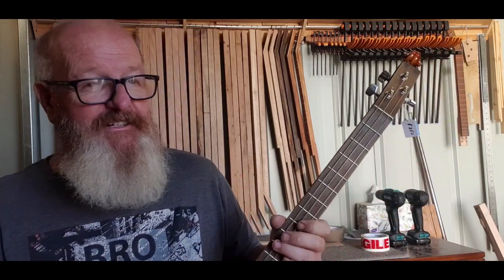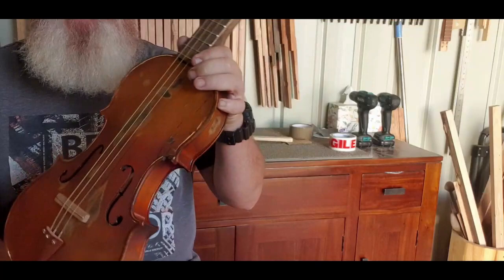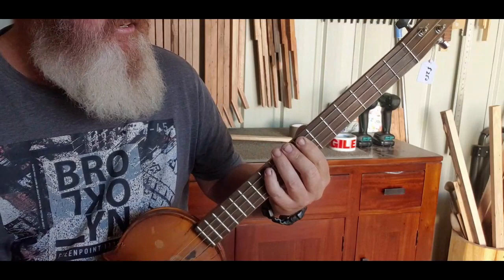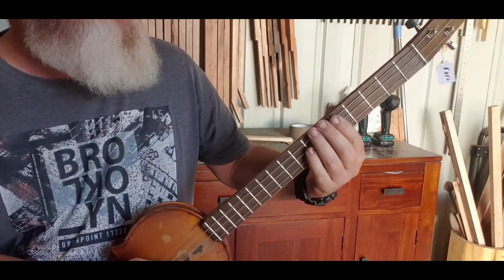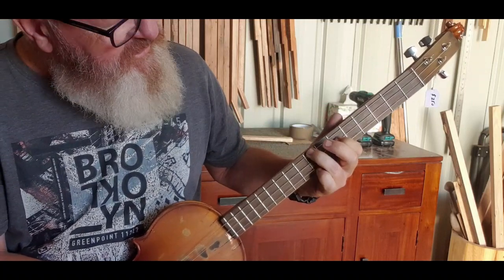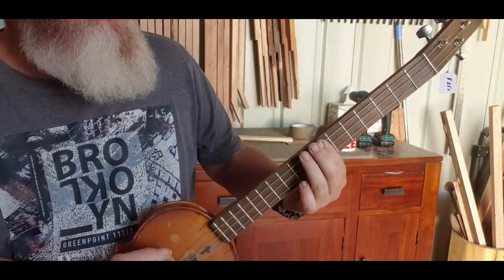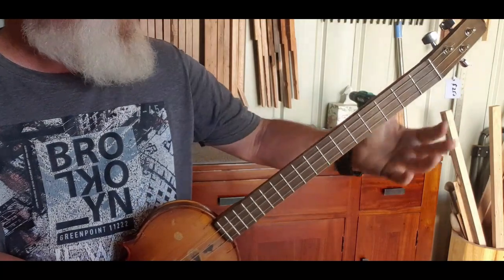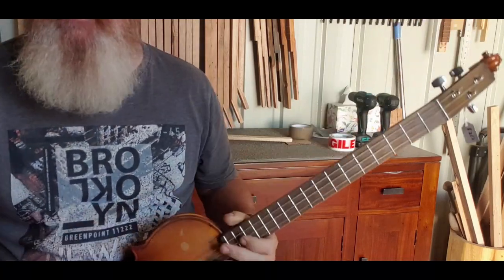How to play Layla on 3 string box guitar